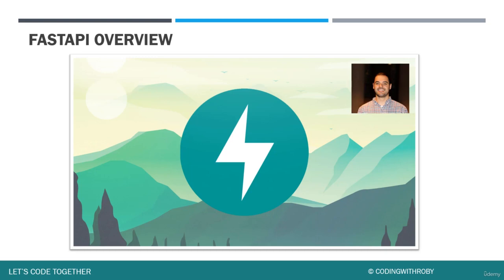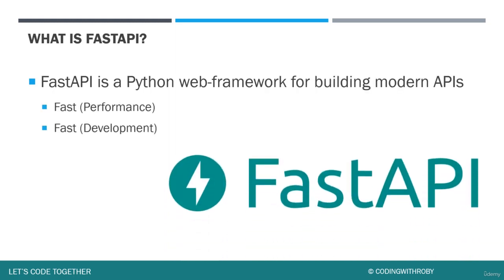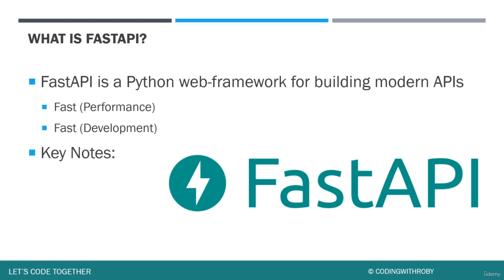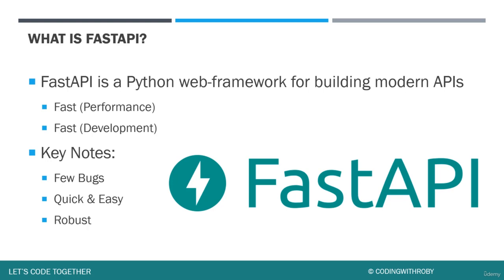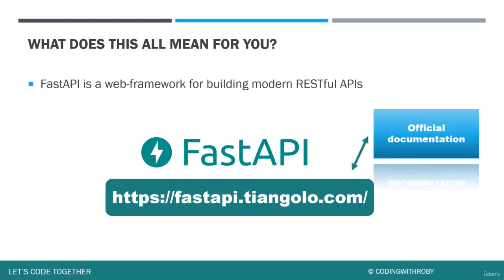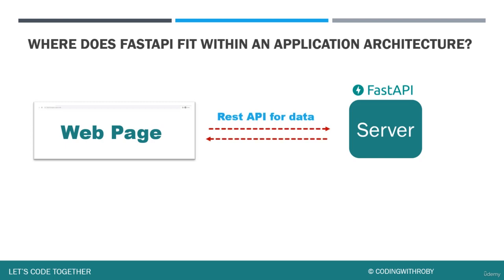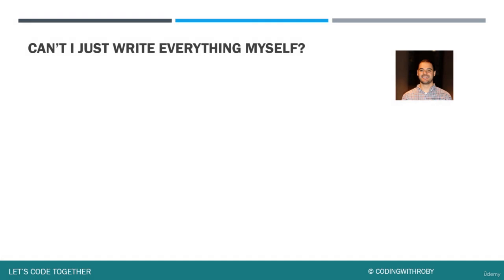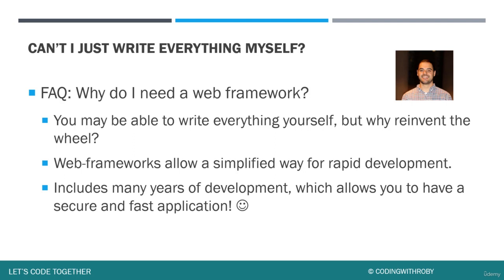001 FastAPI Overview